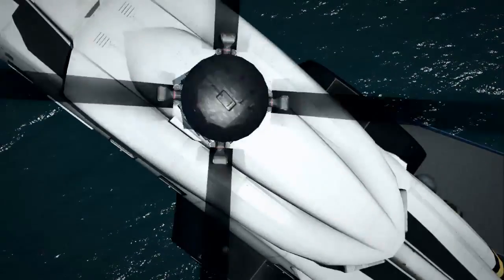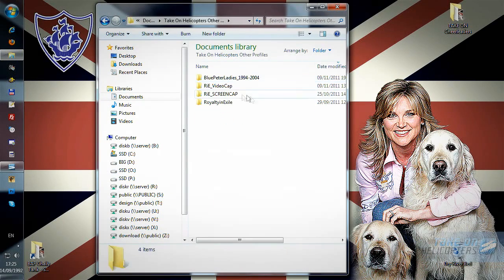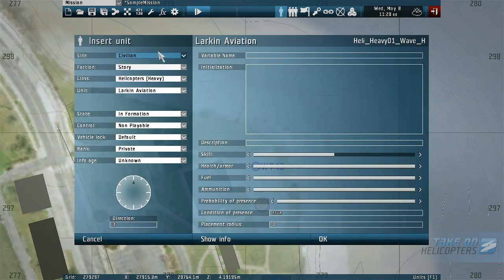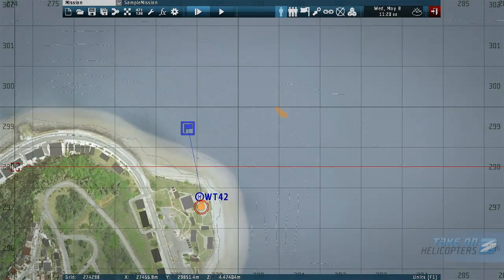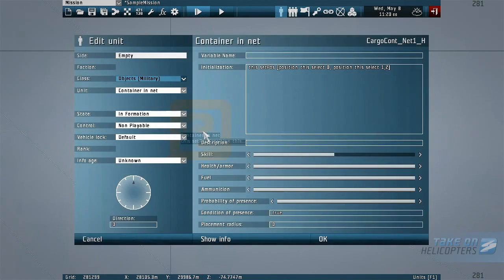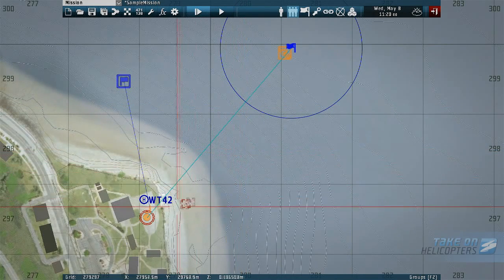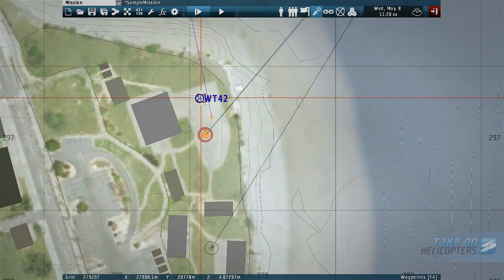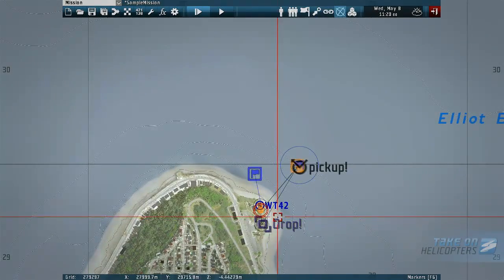Take on Helicopters - edytor